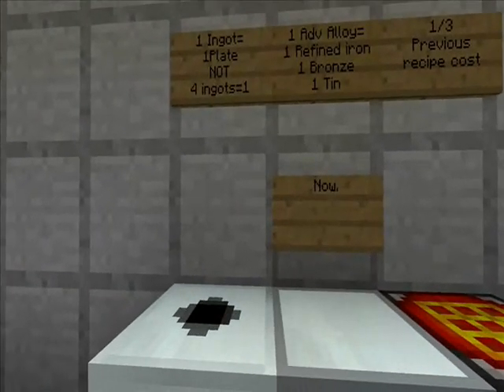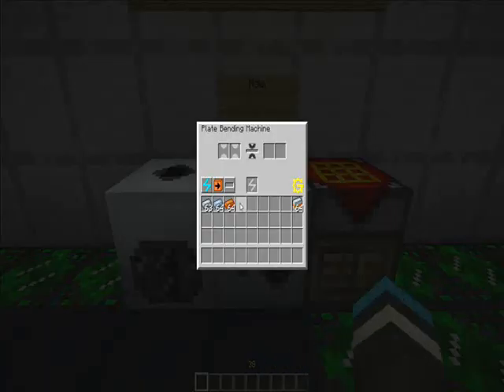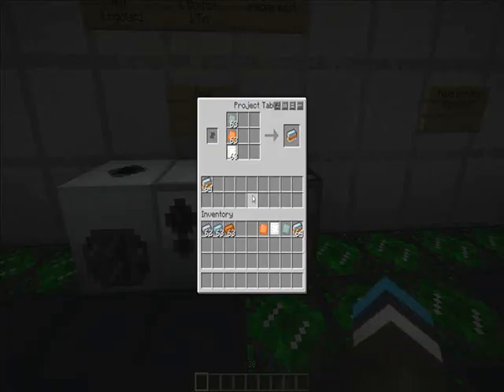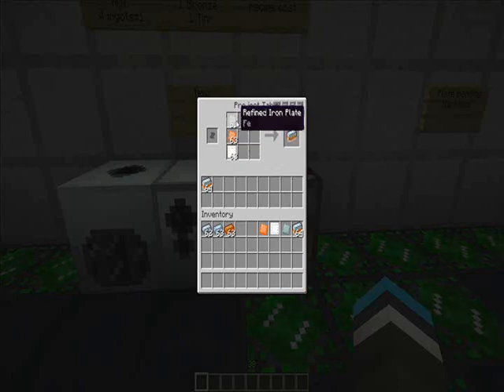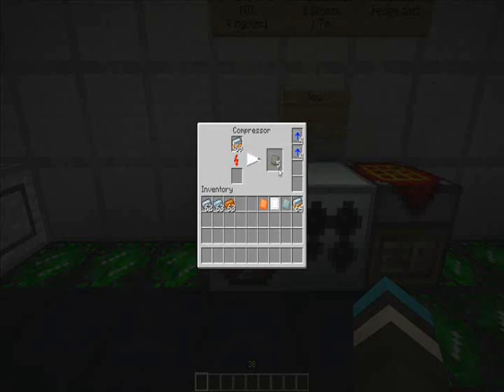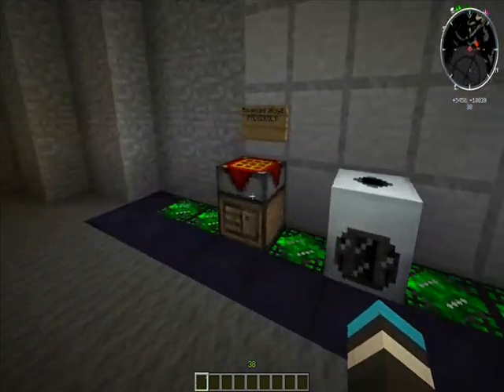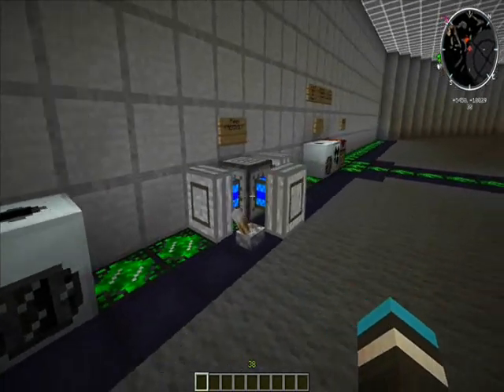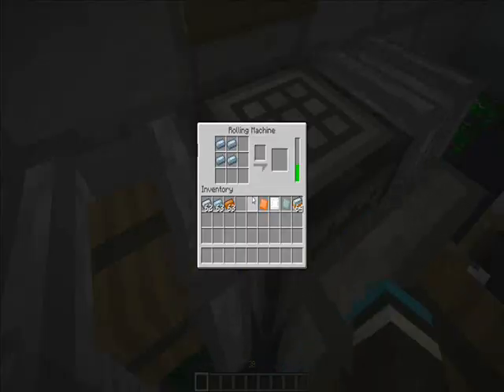Plate Bending machines (FTB/Mindcrack)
A basic tutorial on how to use Plate bending Machines to make Advanced alloys
Please leave some feedback :p

NOTE
Both the compressor and the Plate bending machines use low voltage and must be powered to function! My power was hidden in the floor